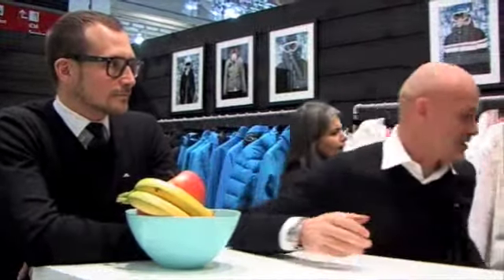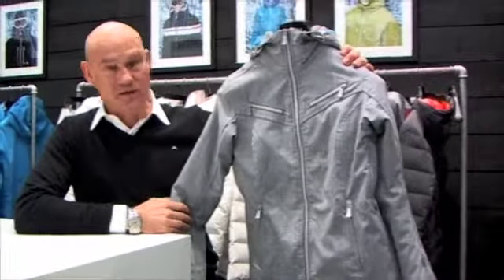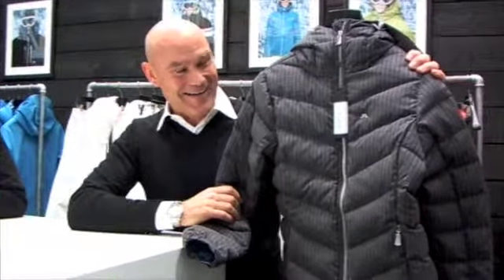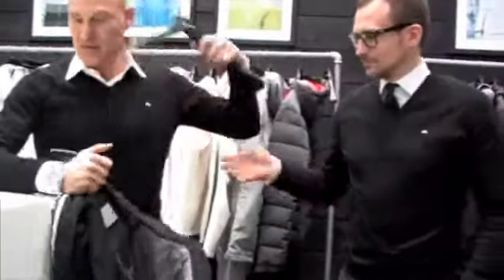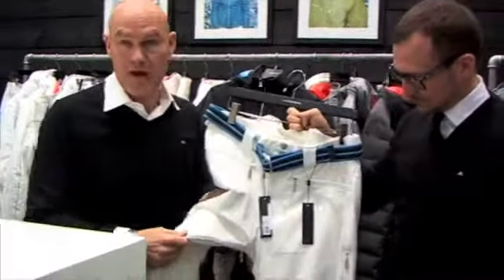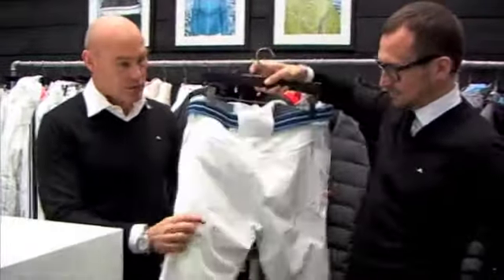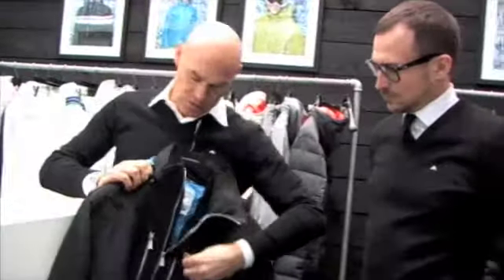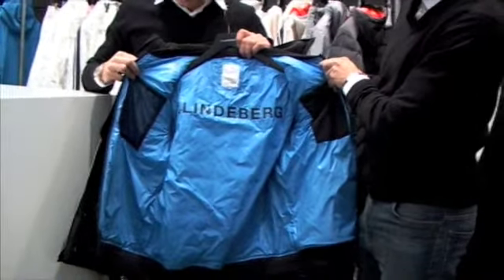J. Lindeberg at ispo2010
J Lindeberg CEO highlights the winter 2010/11 collection for TimesOnline.co.uk